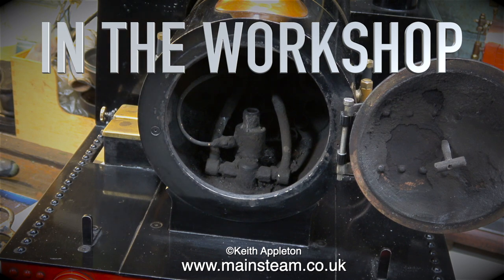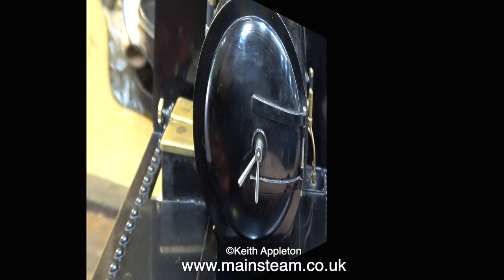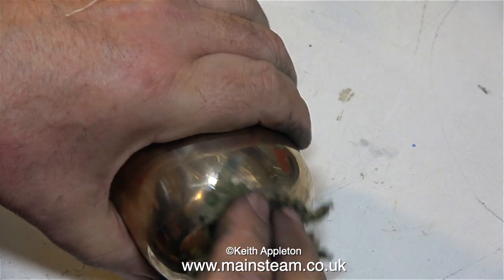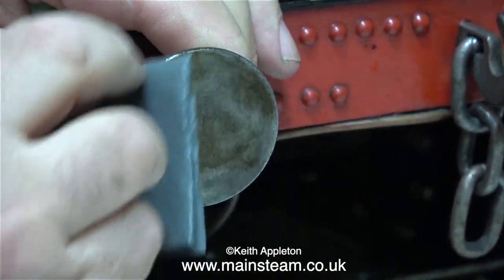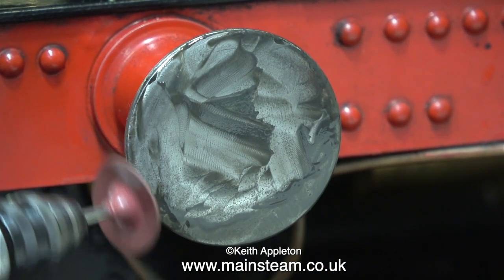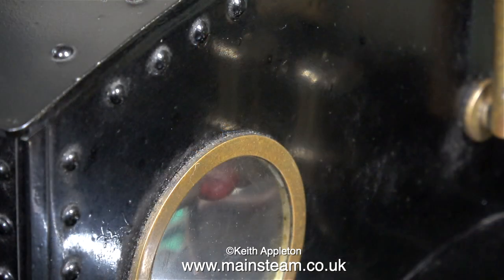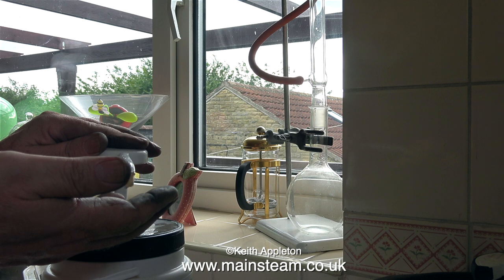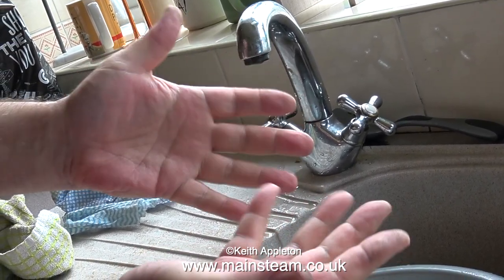CLEANING AND POLISHING MY SMALL LOCOMOTIVE - IN THE WORKSHOP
Cleaning And Polishing My Small Locomotive - Small Jobs In The Workshop.